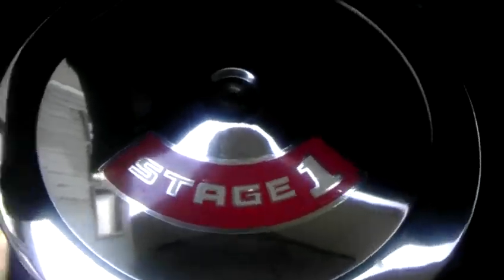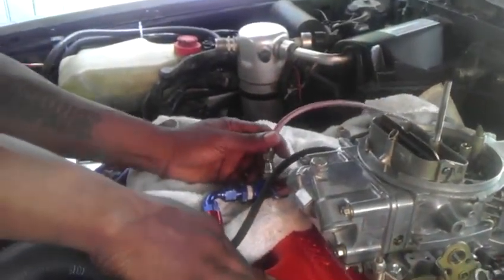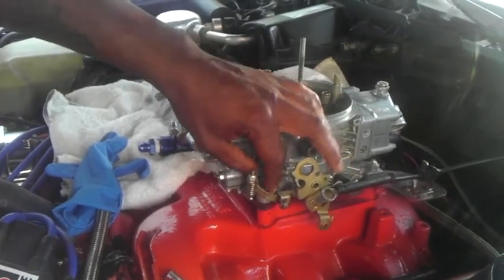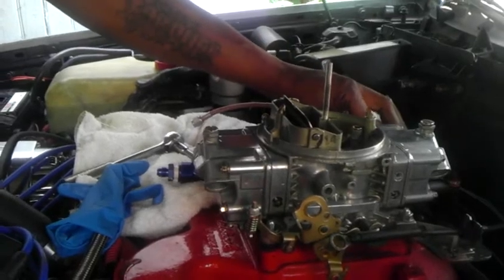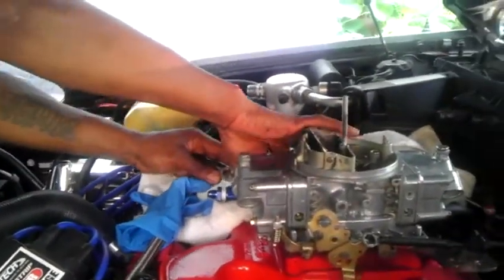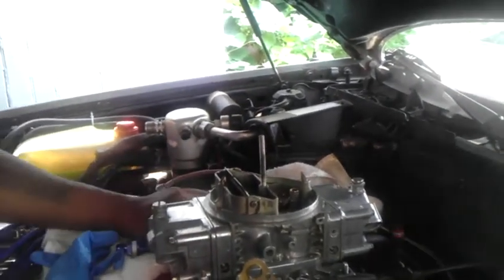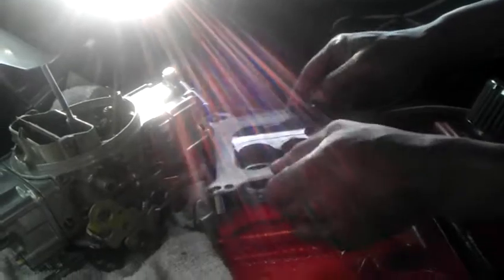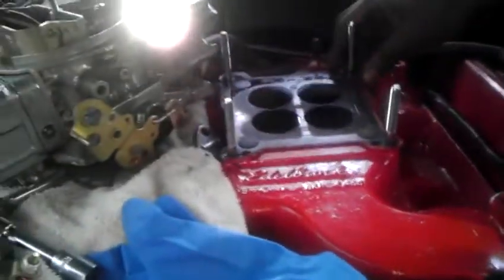CDS 1987 Stage-1 Buick 455 Regal HOLLEY850 Double-Pumper BROKEN BASE PLATE PLATE Part#2 6-29-2012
No_Lift (Mike P.) originally suggested I create this video in regards to assistance in finding out EXACTLY what caused the original Holley base plate to crack in 3 places/flanges. Steve (11-second Stage-1 Buick 455 Regal) couldn't believe it cracked like it did either ... and he suggested this type video as well.

Part #3 follows this video that was interrupted by an incoming text message from "Charlie-27" ... ERR-DAY, ERR-DAY!!! LMATFO.